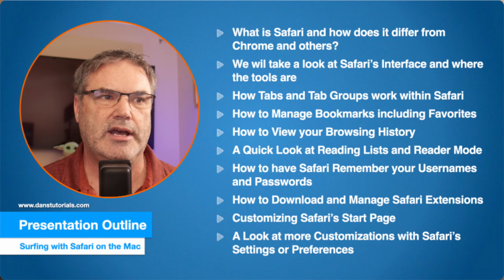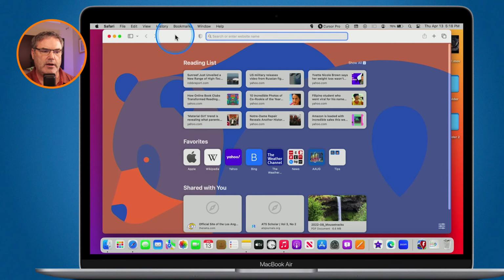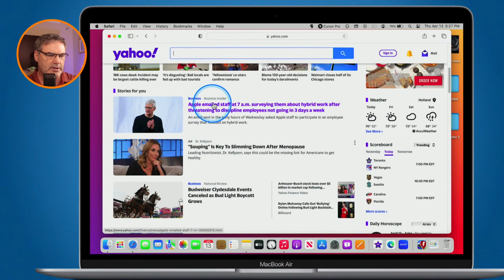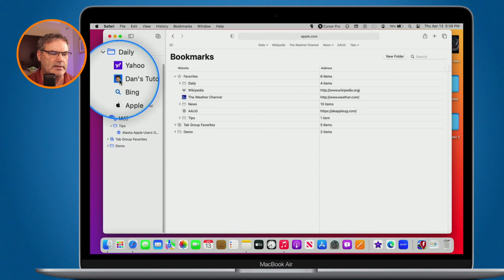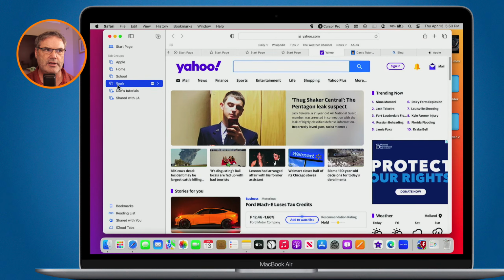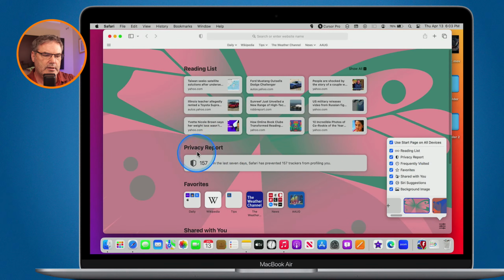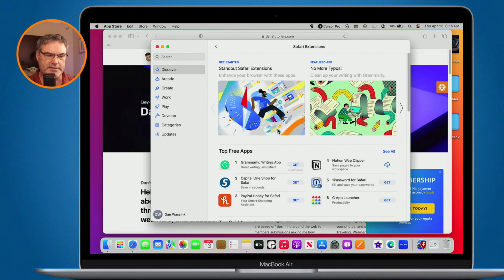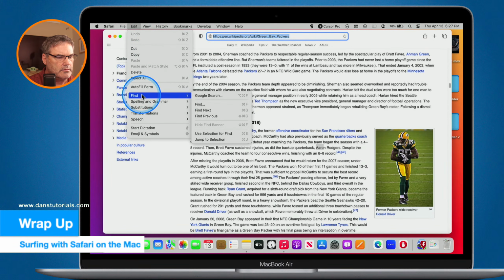Safari Mastery: Tips and Tricks for Efficient Web Browsing with Safari on the Mac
Are you tired of feeling like you're not getting the most out of your internet browsing experience on the Mac? Do you wish you could streamline your web browsing process and make it more efficient?

Join my comprehensive class on how to use Safari, Apple's web browser, like a pro with your Mac.

In this class, we'll cover all the main features of Safari on the Mac, as well as offer tips and tricks to make your web browsing experience more productive and enjoyable.

Whether you're new to using Safari or just looking to improve your skills, this class is for you. I'll guide you through each step, so you can get the most out of your browsing experience. You'll come away with a better understanding of how to use Safari to its fullest potential and be able to browse the internet like a pro.

Chapters:
00:00:00 - Introduction
00:01:41 - Presentation Outline
00:04:15 - About Me
00:05:57 - What is Safari and how it Differs from Chrome
00:06:26 - The Different Types of Web Engines
00:09:13 - How the Browsers Differ
00:16:05 - An Overview of Safari's Interface on the Mac
00:26:28 - A look at Tabs in Safari on the Mac
00:32:05 - How to Manage Bookmarks in Safari on the Mac
00:42:07 - A Closer look at Tab Groups in Safari on the Mac
00:50:55 - How to View Safari's Browser History
00:53:43 - Reading Lists and Reader Mode
00:57:23 - Autofill for Usernames and Passwords in Safari
01:00:04 - Customize Safari's Start Page
01:02:16 - Safari's Settings or Preferences
01:11:15 - Installing and Managing Safari Extensions
01:18:49 - How to Search a specific Web Page with Safari
01:29:45 - Wrap Up